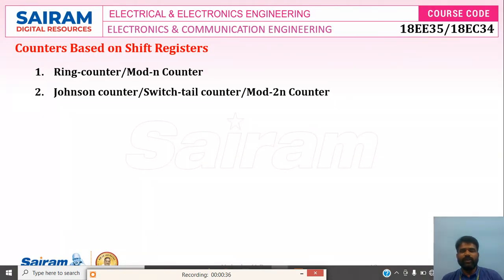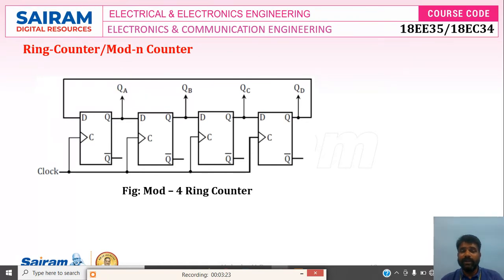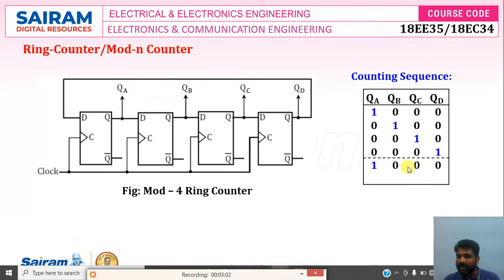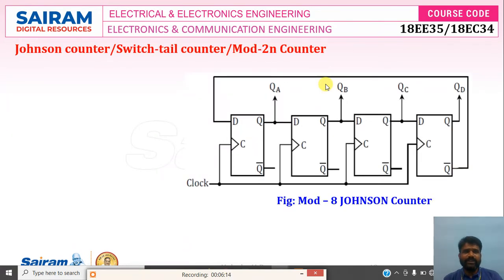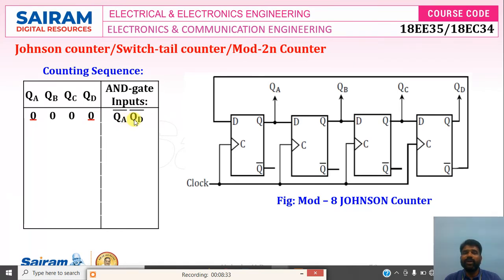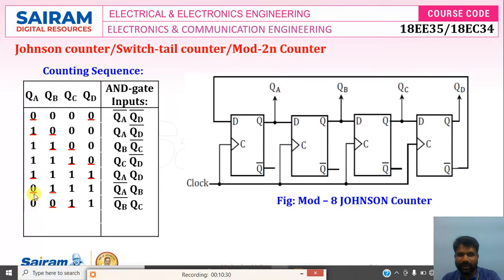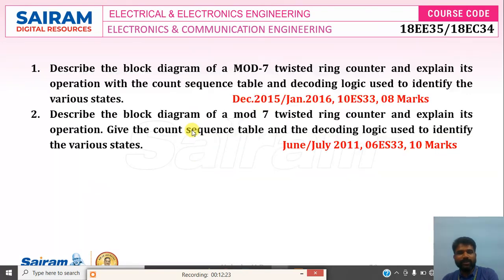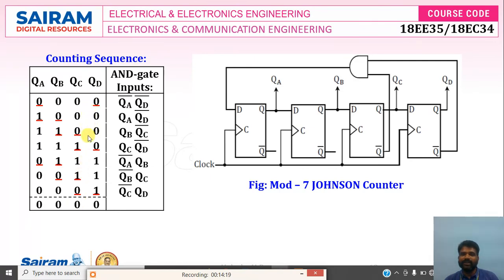Lecture Video_18EC34_Module 3_8_Halesha H R